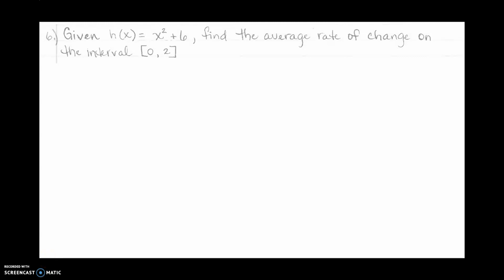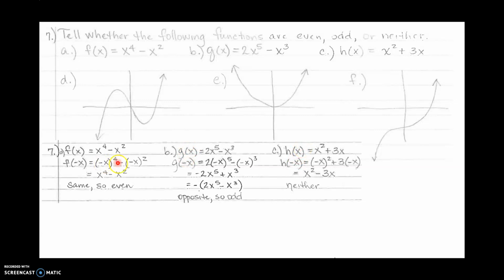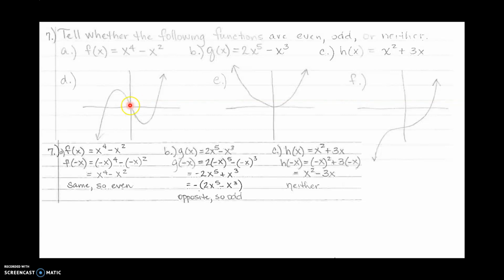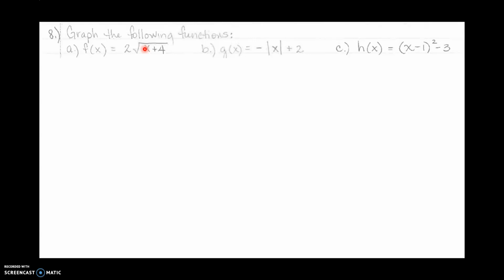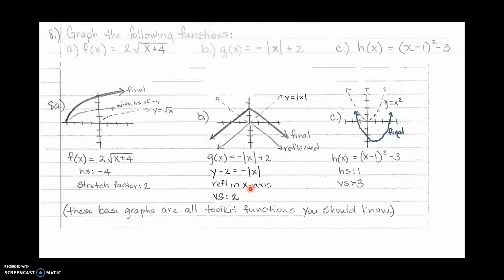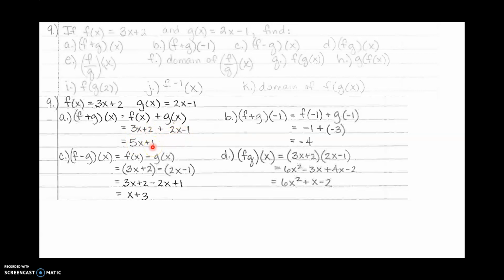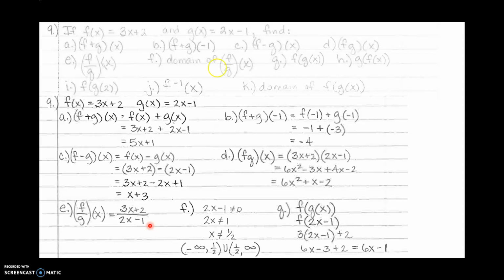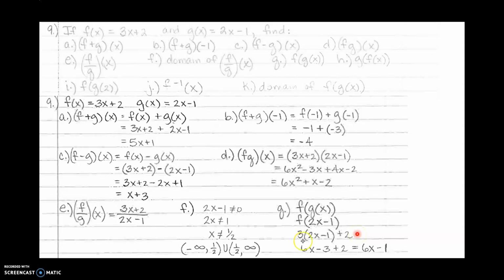Coll Alg Ch 3 Sample Test Solutions explaiined Part 2